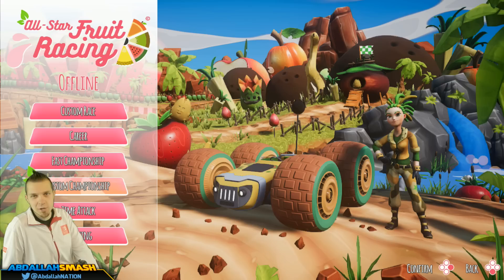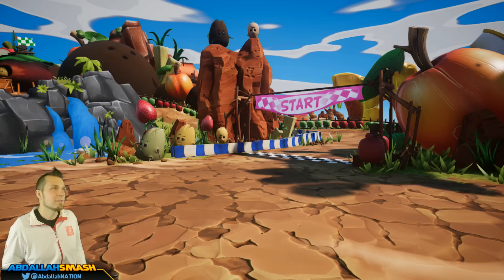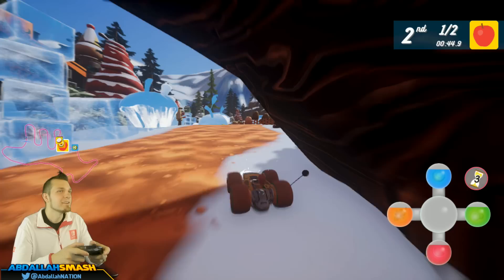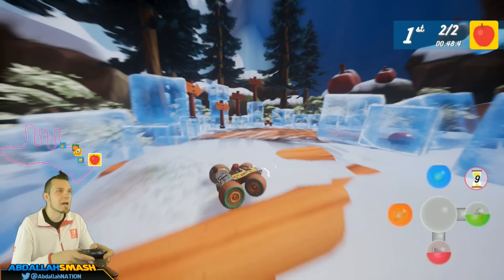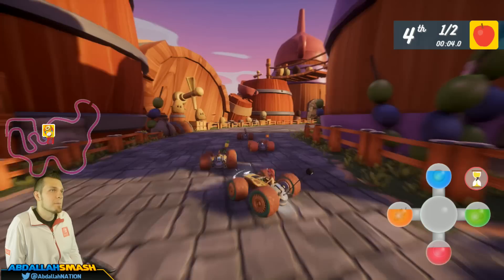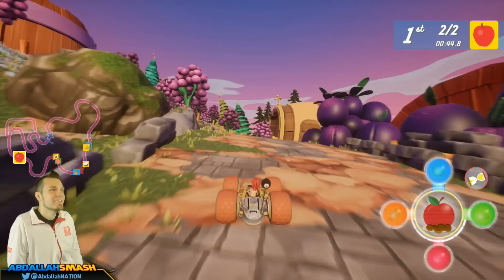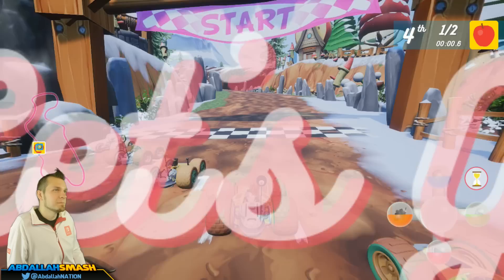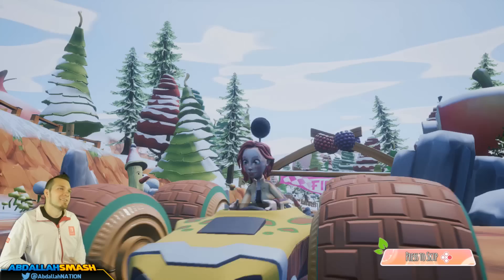All-Star Fruit Racing - Dragster Mode Gameplay Preview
All-Star Fruit Racing Preview of the Dragster Mode on Nintendo Switch (also available on PS4, Xbox One, & PC) with Abdallah's family-friendly commentary in HD 1080p60 fps!
👈 Get All-Star Fruit Racing and Play along!

Shout-outs to our friends at PQube for providing us with the game and sponsoring this video!  Be sure to check out their official site by clicking the

About All-Star Fruit Racing:
●The game is available on PS4 and Nintendo Switch physically and digitally on Xbox One and PC.
● The game features an innovative weapon system called “the
Juicer”. As you race through the level you collect fruits on the track that will fill up one (or more)
of four gauges in the bottom right depending on the fruit collected. Filling up any one of these
gauges will allow you to execute a specific technique, but as you fill up more gauges you can use
the D-Pad to combine gauges and unleash even more devastating attacks, even combining all
four gauges for a super attack. This on-the-fly custom-combo system that needs to be
micromanaged while also racing efficiently around the track really makes for a hectic racing
experience.
● The game supports both local split screen and matchmaking function. The Nintendo Switch
version also has an ad-hoc LAN play.
● Co-op and challenge modes available
● More than 20 unique tracks
● Customizable karts - over 32,000 different combinations possible!
● Progression-based unlockables as you play

Platform(s): PC, Xbox One, PS4, Nintendo Switch
Release date: July 13th, 2018 (Europe) & August 21st, 2018 (NA)
Genre: Racing, Multiplayer
Developer: 3DCouds.it
Publisher: PQube Limited